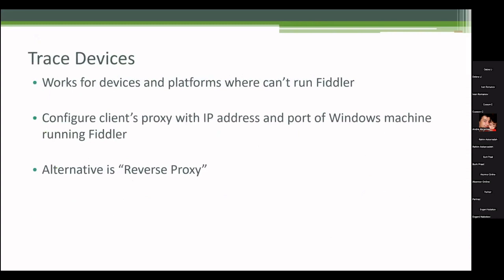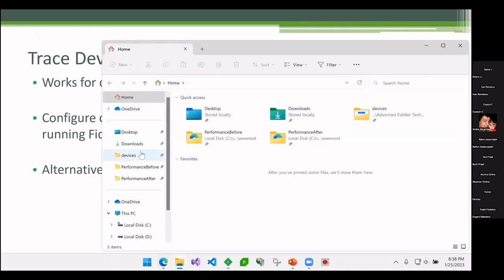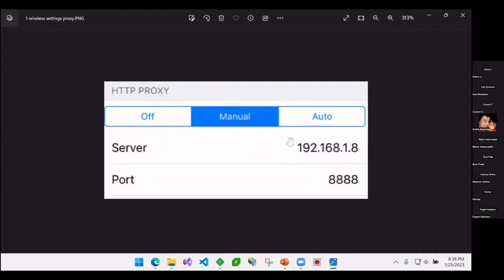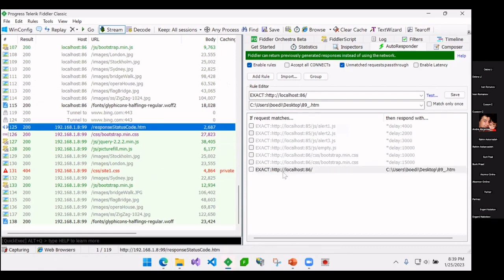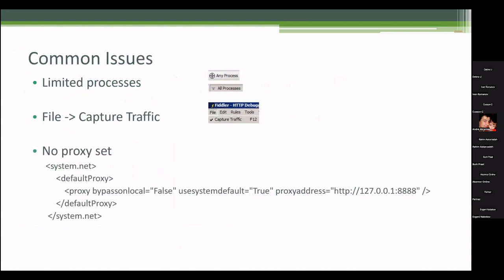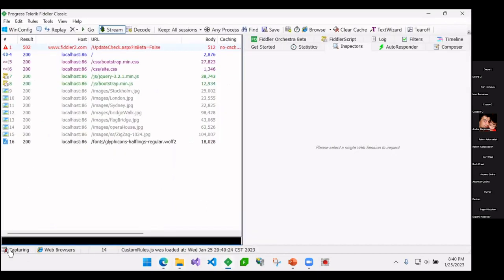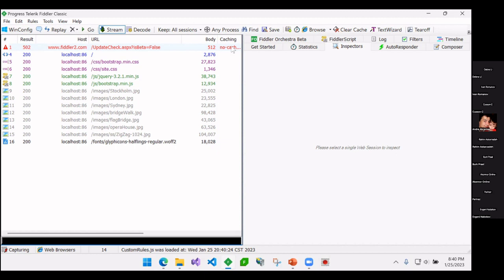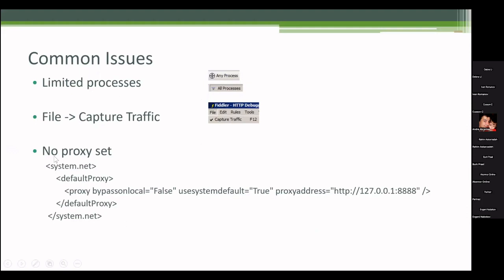Trace Devices | Proxy Settings in Fiddler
Learn how to configure proxy settings for various devices using Fiddler in our detailed tutorial. This step-by-step guide will cover:

1. Setting up Fiddler as a proxy server.
2. Configuring proxy settings on Windows, macOS, iOS, and Android devices.
3. Troubleshooting common issues.

Perfect for developers, testers, and network administrators looking to monitor and debug web traffic on different devices. Enhance your workflow with our expert tips and tricks!